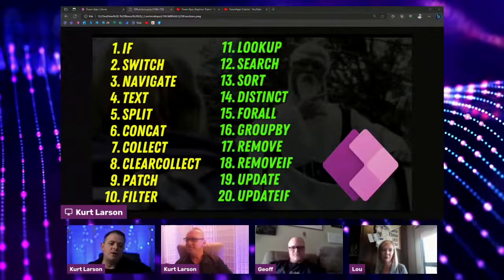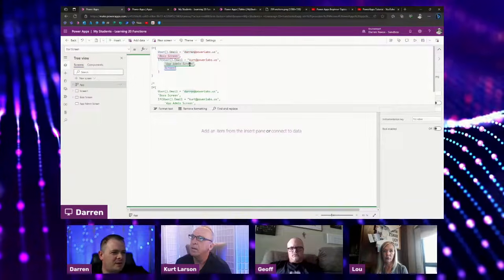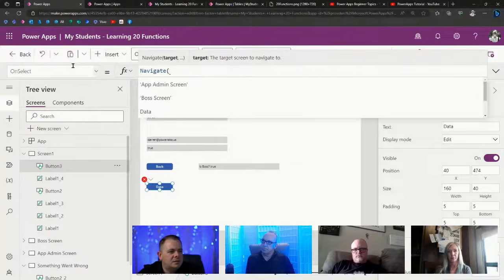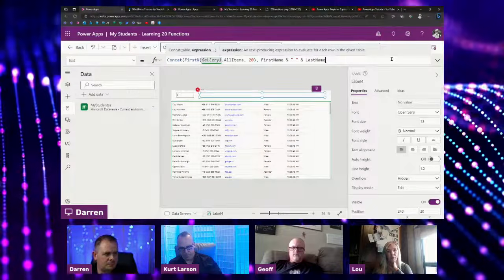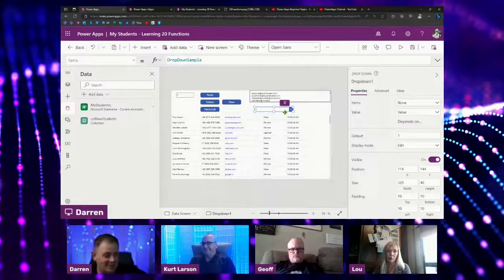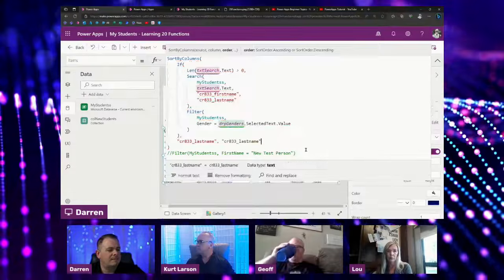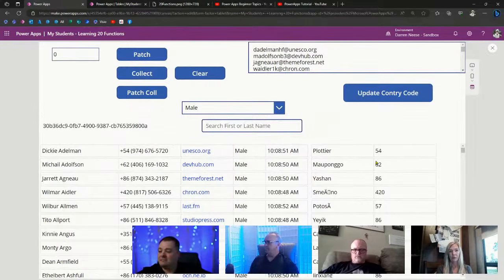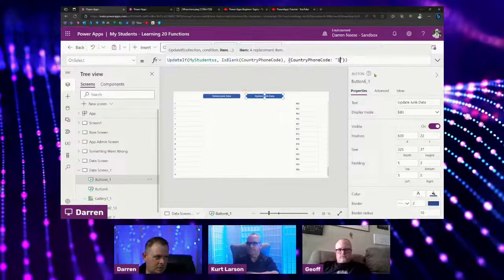20 Functions to Master Before Becoming a Power Apps Master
⬅️ Welcome to your comprehensive guide to becoming a Power Apps Pro! Our tutorial focuses on 20 key Power Apps functions that you MUST master to elevate your skills to the next level.

➡️ Get access to our free Power Apps crash course (and our community)

In this video, we delve into an extensive range of functions – starting with conditional statements like "If / Switch," guiding you through navigation with "Navigate," to helping you handle text with "Text." Enhance your skills in string manipulation with "Split / Concat" and learn how to manage your collections effectively using "Collect / ClearCollect."

Discover how to refine your data using the "Filter" function, find precise information with "LookUp," and streamline your search process with "Search." Master data organization and manipulation with functions such as "Sort," "Patch," "Distinct," "ForAll," "GroupBy," and hone your skills in data removal and updating with "Remove / RemoveIf" and "Update / UpdateIf."

0:00 Intro
8:31 If Function
17:28 Switch Function
28:09 Navigate Function
45:41 Text Function
49:55 Split Function
55:40 Concat Function
1:00:45 Patch Function
1:02:45 Collections, Collect, and ClearCollect Function
1:11:09 Clear Function
1:12:23 ForAll Function
1:16:40 Distinct Function
1:17:12 Filter Function
1:19:28 LookUp Function
1:24:32 Search Function
1:31:10 Sort Function
1:35:11 SortByColumns Function
1:42:16 GroupBy Function
1:51:57 Recap
2:08:07 Remove and RemoveIf Functions
2:11:25 Update and UpdateIf Functions

This tutorial is perfect for aspiring Power Apps developers, data enthusiasts, and anyone keen on mastering the art of app development on this versatile platform.

Remember, being a Power Apps Pro is just a video away!